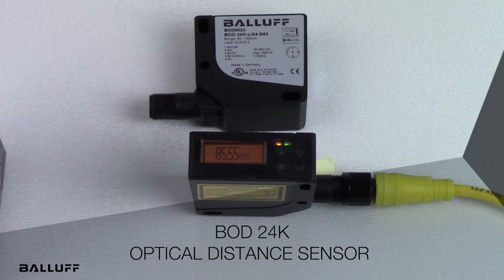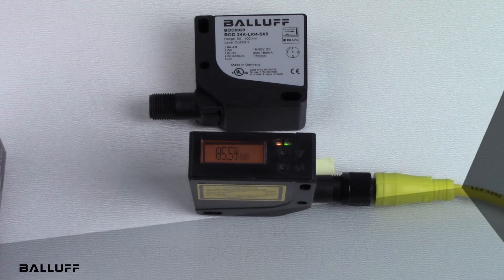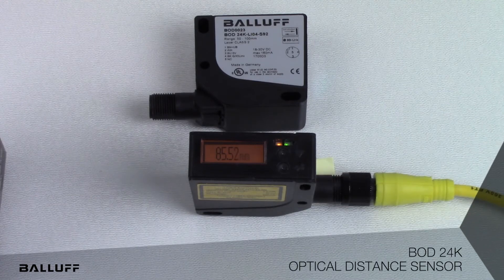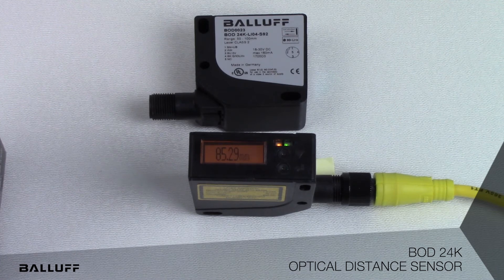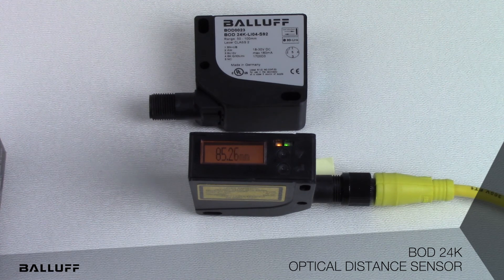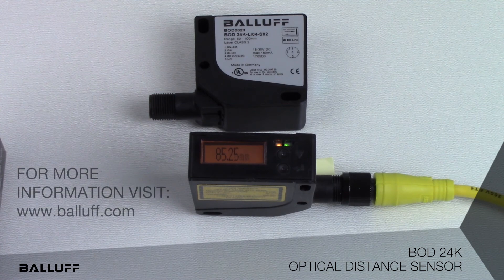BOD 24K High Resolution Distance Sensor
BOD 24K product family combines high resolution and accuracy to solve difficult problems with ease. Extensive configuration options ensure that you are able to flexibly tailor the system to fit the application.